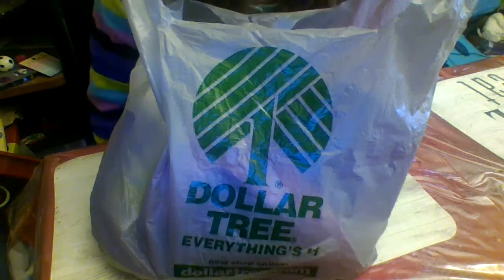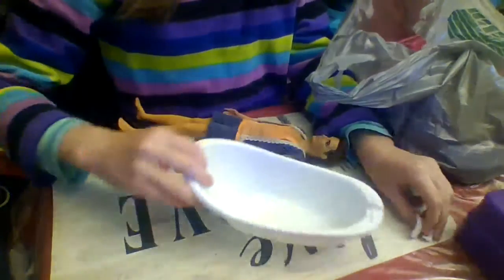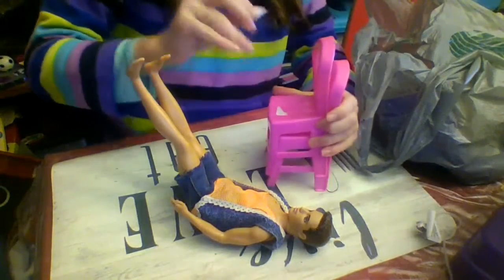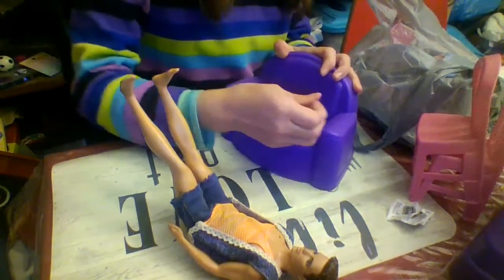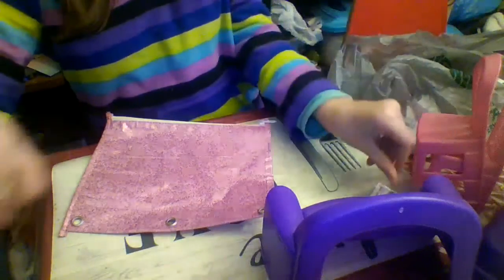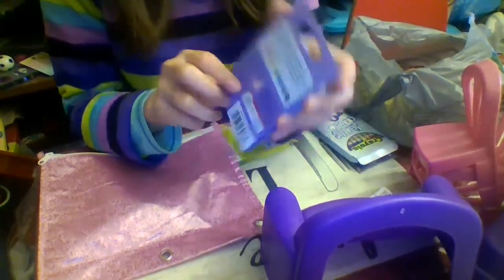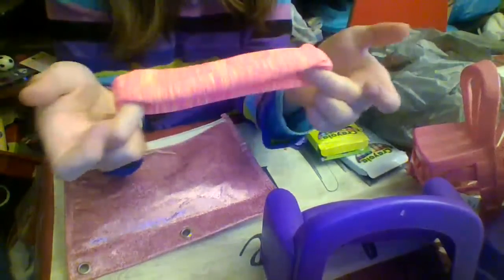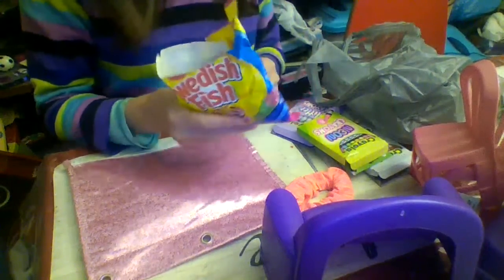Dollar Tree Haul!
I made another Dollar Tree haul. In this haul I show doll furniture, a scrunchie, pencil pouch, 3 types of really cool crayons, and new 2 in 1 Swedish Fish candy.